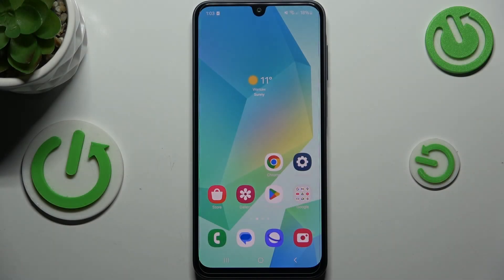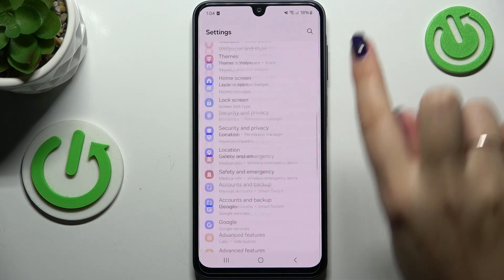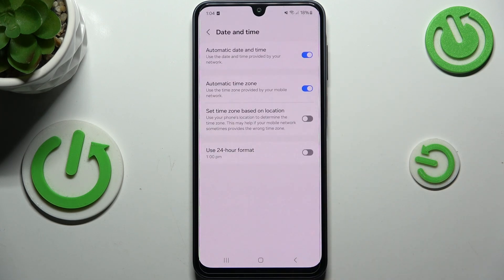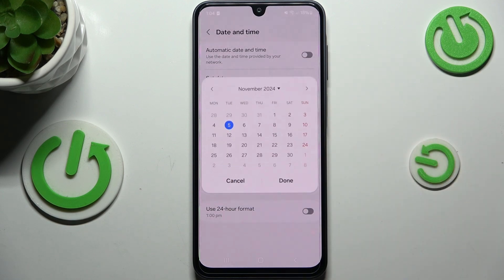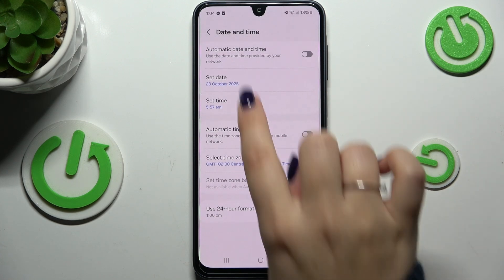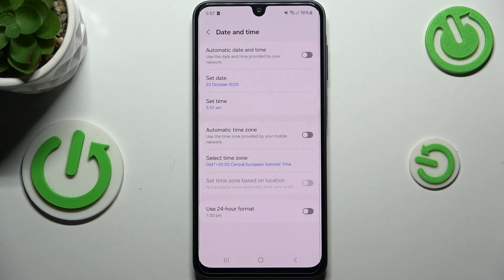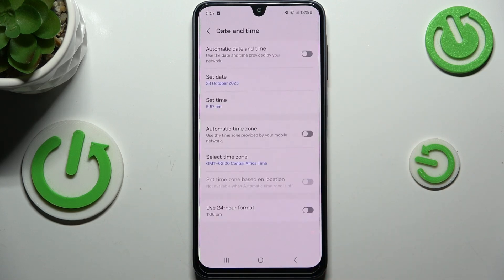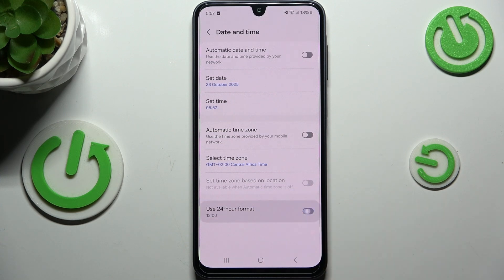How to Change Date and Time on SAMSUNG Galaxy A16 5G – System Settings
Hi! Follow our clear instructions to customize your SAMSUNG Galaxy A16 5G system settings and clock smoothly. So watch our video now and get to know how to change the date and time mode on your smartphone using its basic options. Whether you need to set the time manually or adjust the date for a specific purpose, this tutorial makes it simple and quick.

How to change the date and time on SAMSUNG Galaxy A16 5G? How to adjust clock settings in System Settings on Galaxy A16 5G? How to set the time manually on SAMSUNG Galaxy A16 5G? How to modify date and time preferences on Galaxy A16 5G?